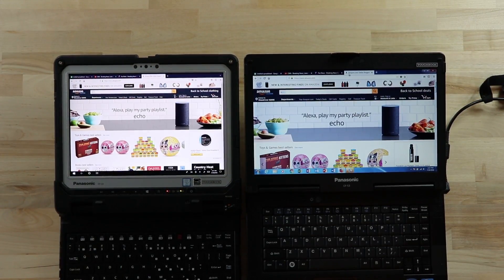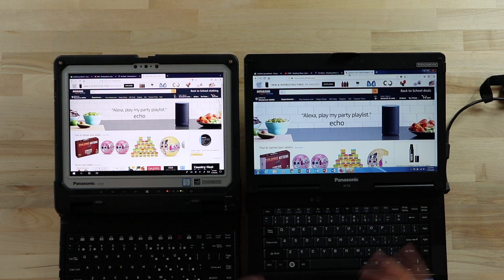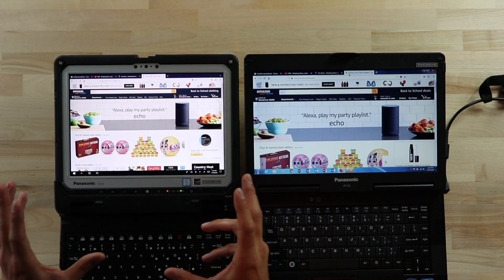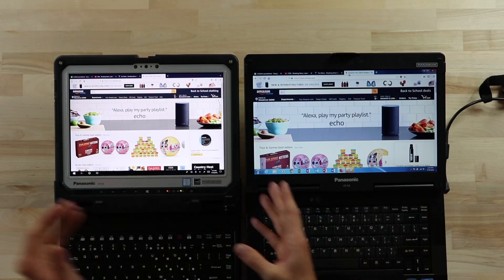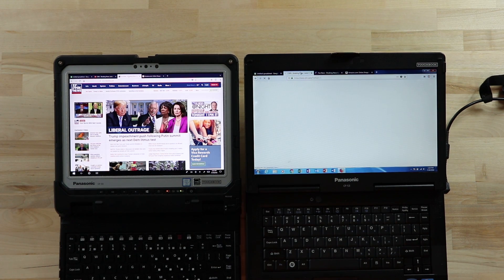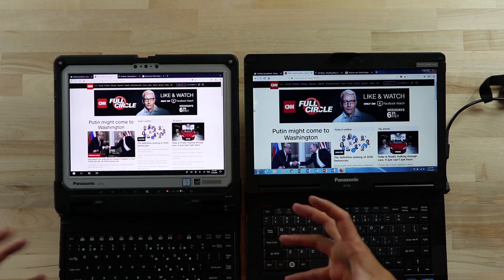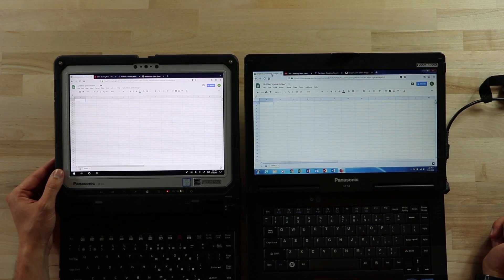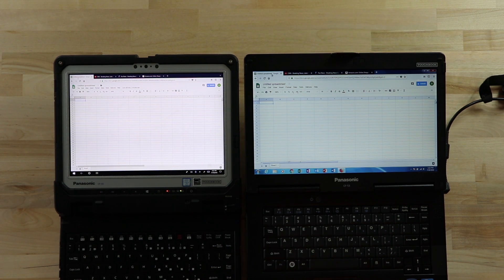CF-33 & CF-53 toughbook Aspect Ratio Comparison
There are many things to consider when settling on the correct computer platform for your project, company or department.  An important feature to get right is the aspect ratio of your screen.  Even with one model such as the CF-54 Toughbook, there might be multiple different display options.  In this video, The Rugged Store does a visual comparison between the new CF-33 Toughbook display and the older semi-rugged CF-53 Toughbook.  Even though the CF-53 has the larger display by actual size, the CF-33 has a brighter and more highly defined display.  Conversely, brightness and higher definition might come at the cost of some battery life.  It is important to find the solution that is optimal for your requirements!  If you have any questions about Toughbook displays, Toughbooks in general or are interested in purchasing one, please visit us